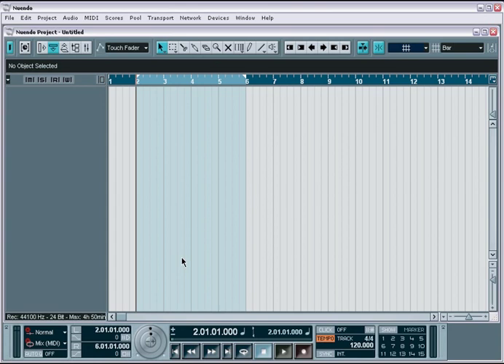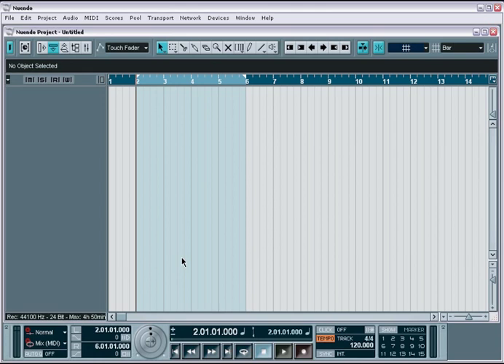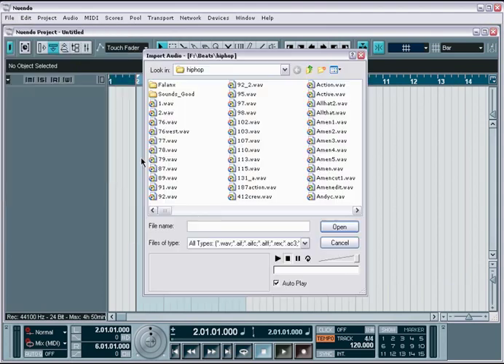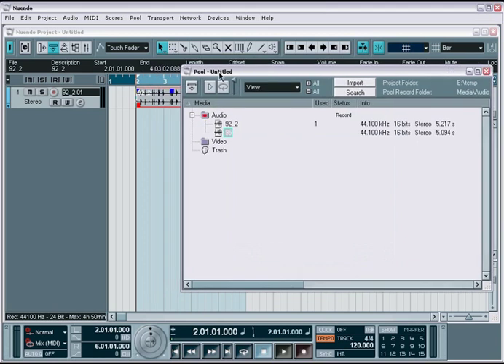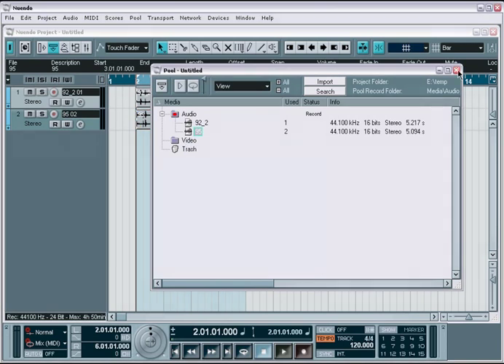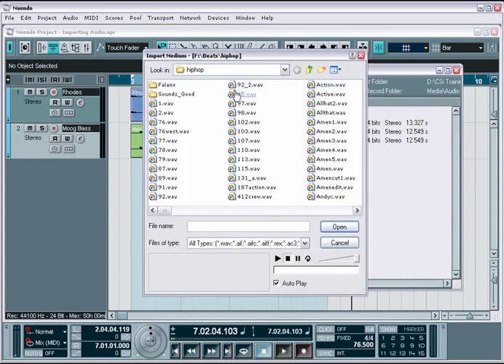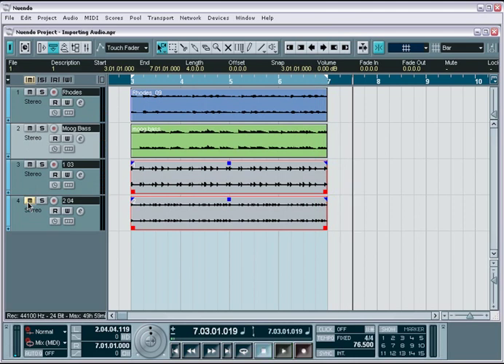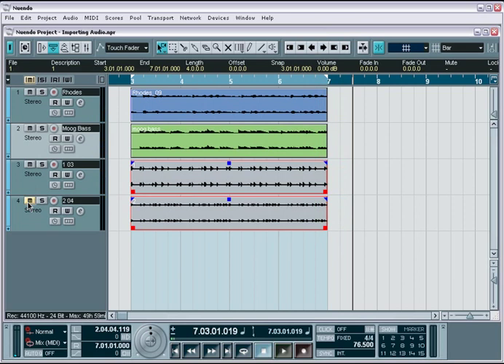Nuendo How to Import Audio Tutorial Part 11